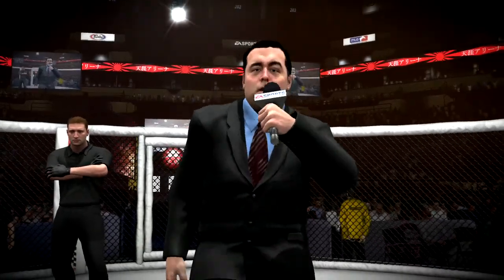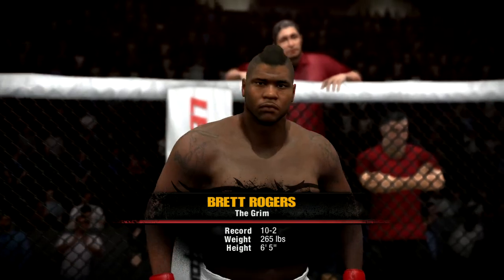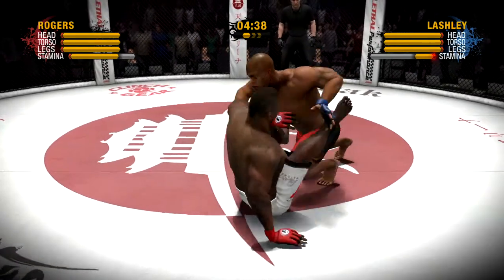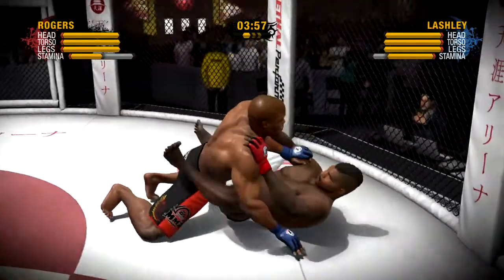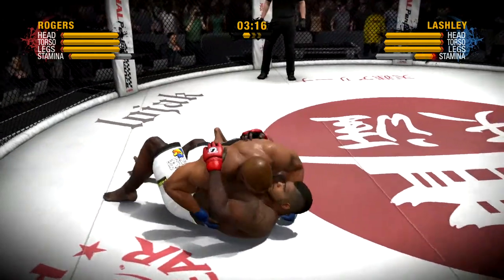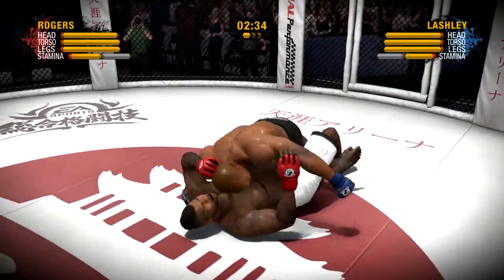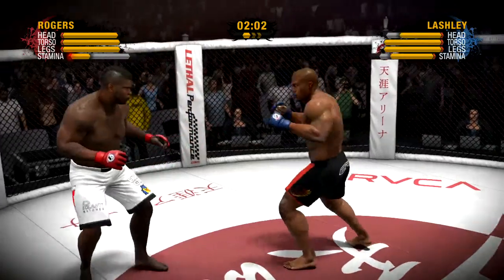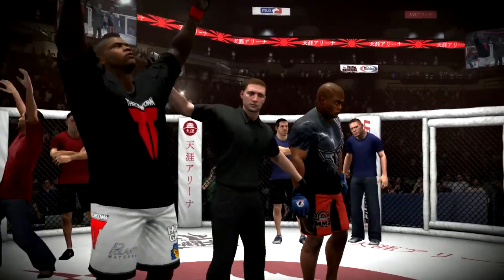Bobby Lashley vs Brett Rogers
★★★Good Show and Good Match!★★★